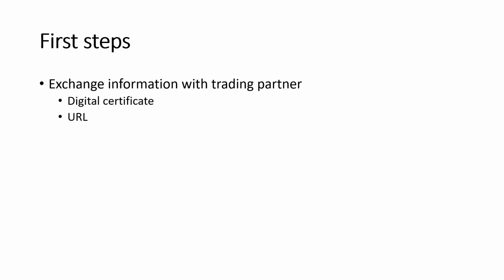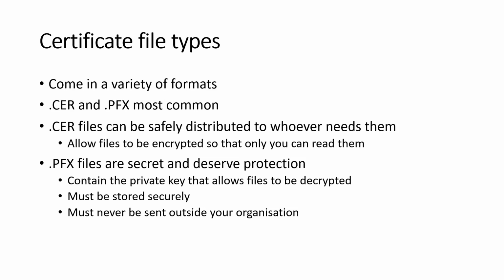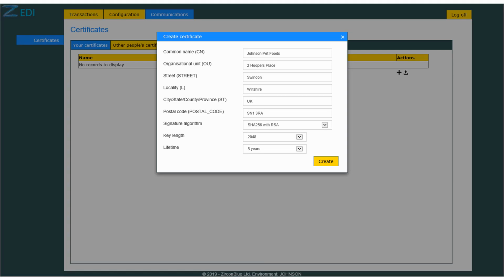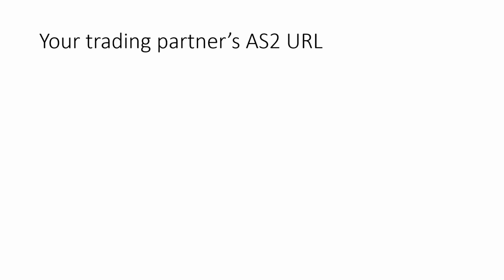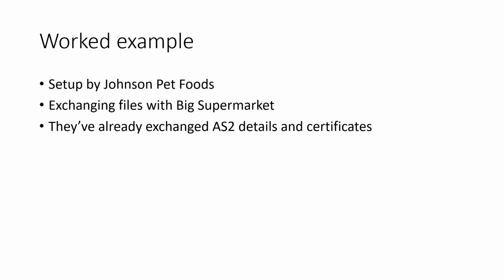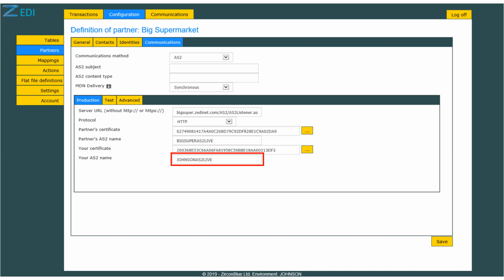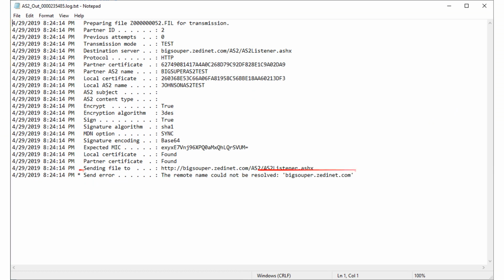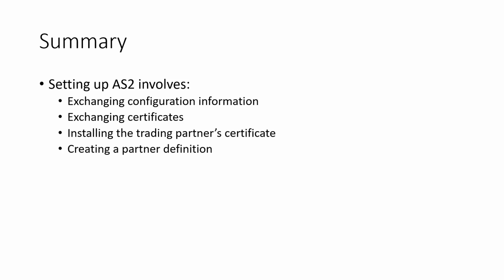Setting up an AS2 connection using ZEDI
Describes the process used to setup and test an AS2 connection in ZEDI.